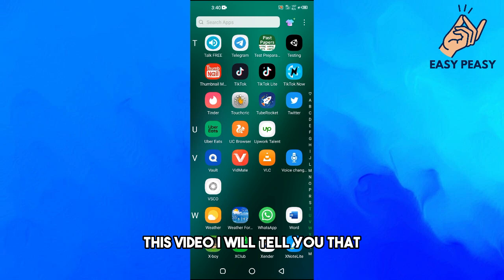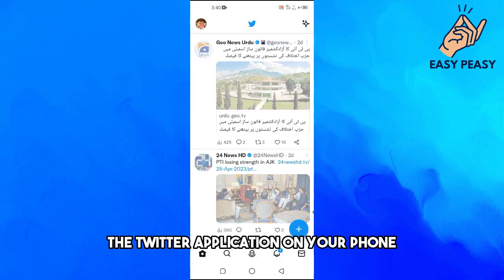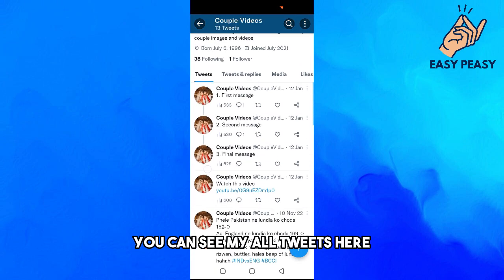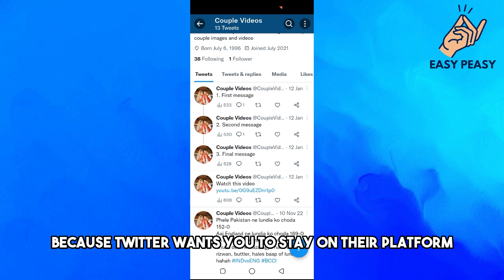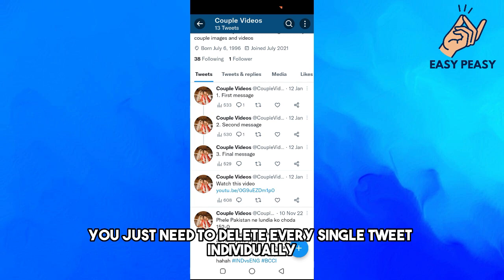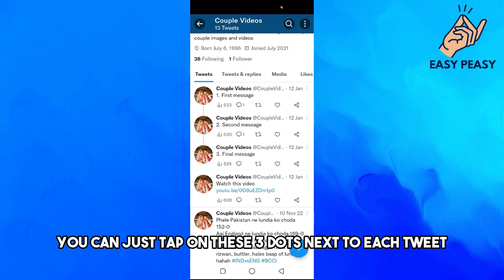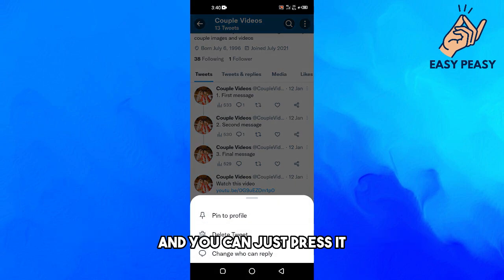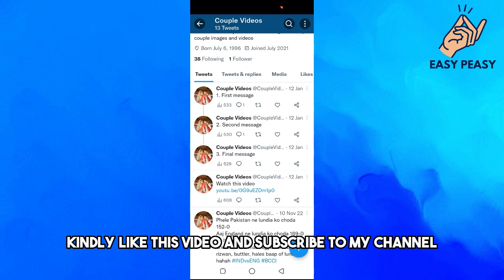Delete All Tweets (2023)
Delete All Tweets